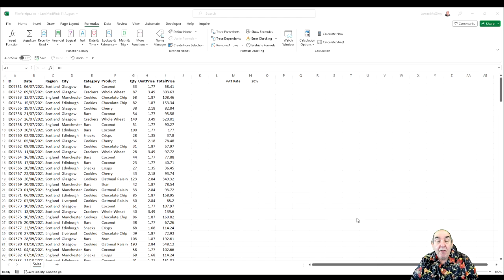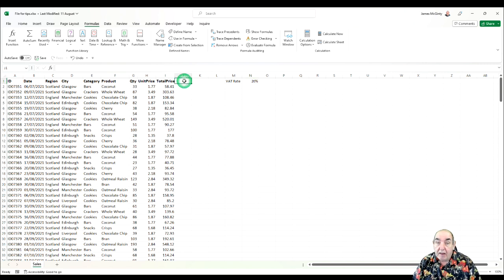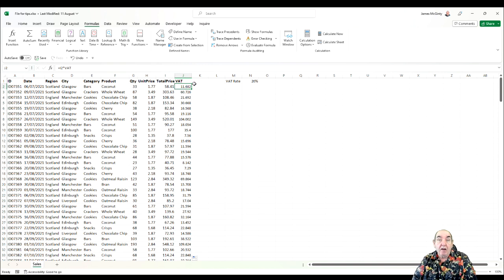Name a cell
How to name a single cell in excel and use it in a formula.